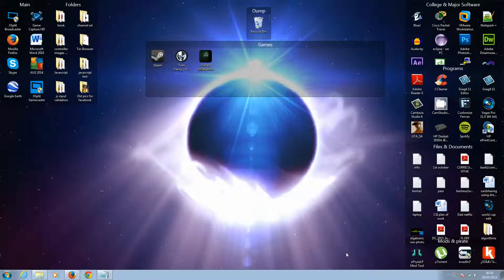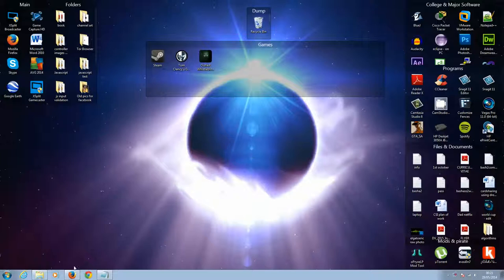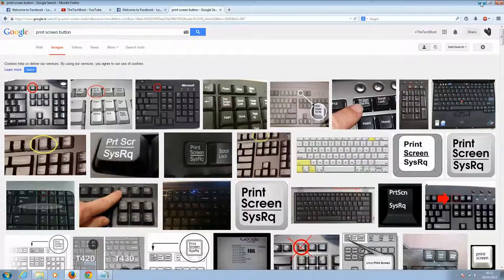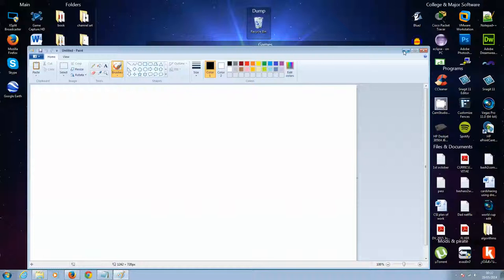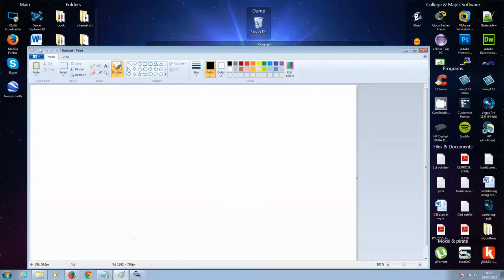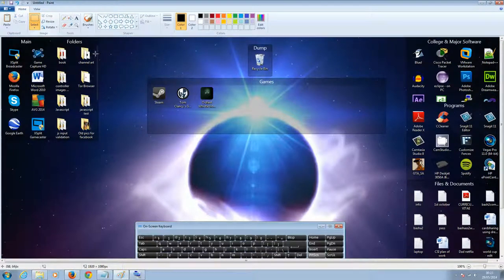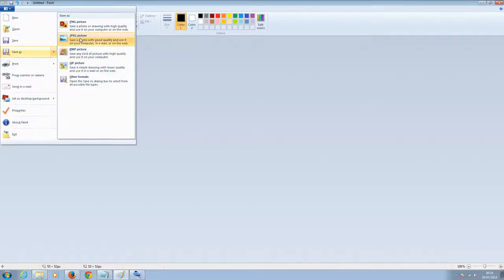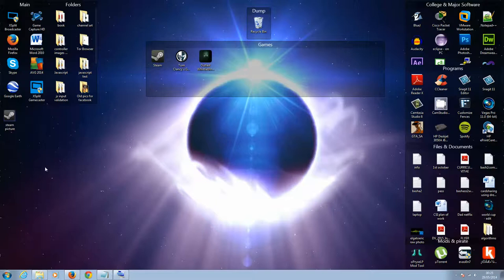How to take a screenshot and crop - Windows 7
This is a basic tutorial on how to take a screenshot and crop the image.